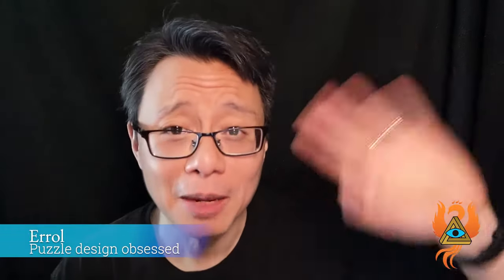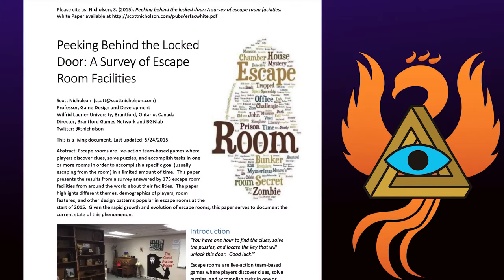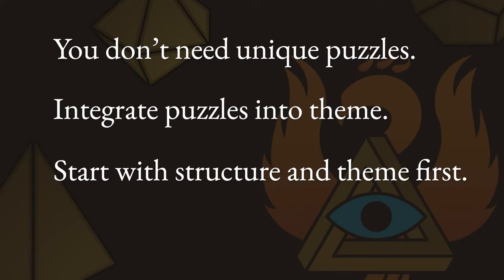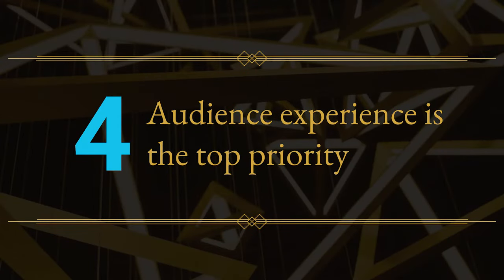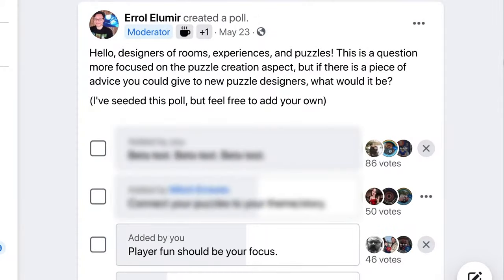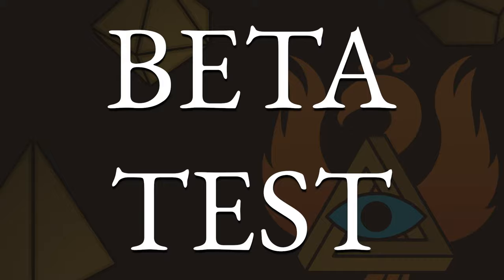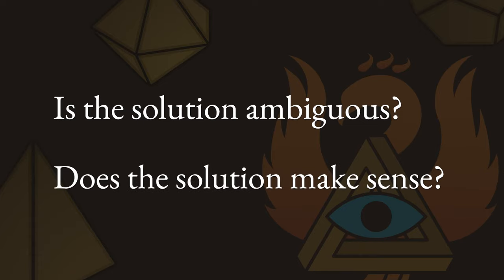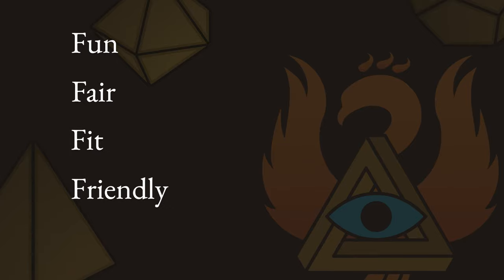Five Things New Designers Should Know about Escape Room Puzzle Creation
Produced by: The Reality Escape Convention

Speaker: Errol Elumir
Company: Room Escape Divas
Original Air Date: Sunday, August 22

Talk Abstract: Teaching puzzle design is hard, when anything can be a puzzle, the challenge becomes determining the best way to constrain your options. Geared towards the novice escape room puzzle designer, Errol humorously shares years of wisdom from designing puzzles. This session is as serious as it is silly, which is quintessential Errol.